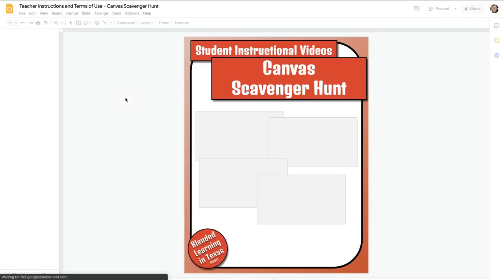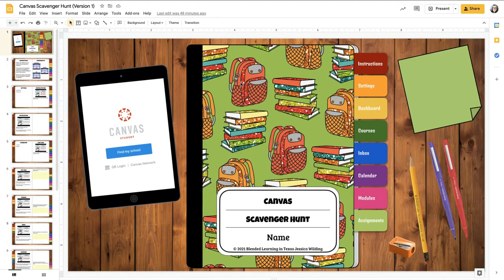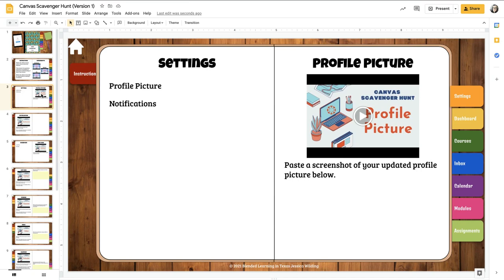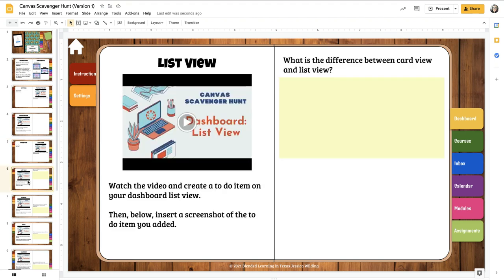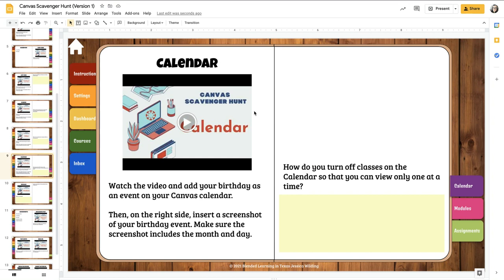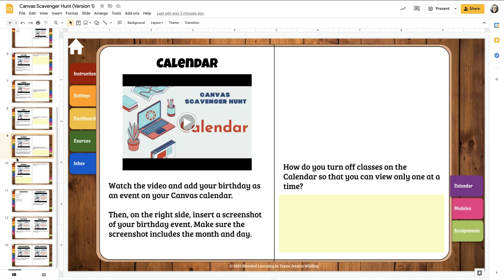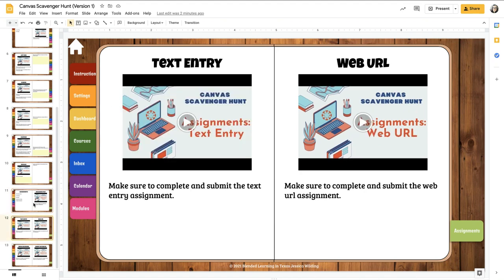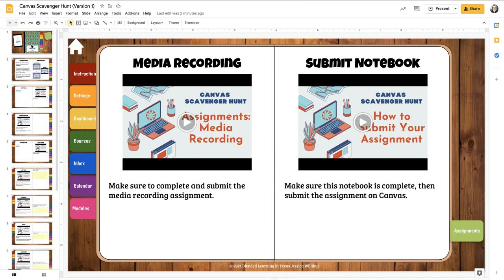Canvas Scavenger Hunt - Preview